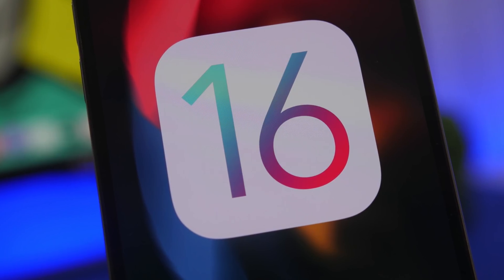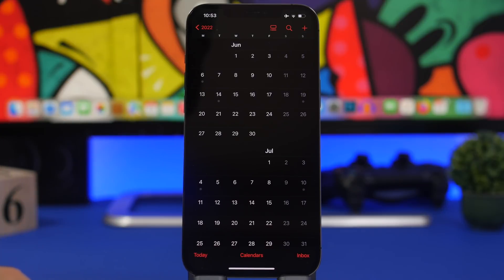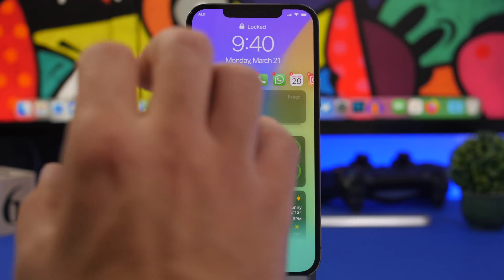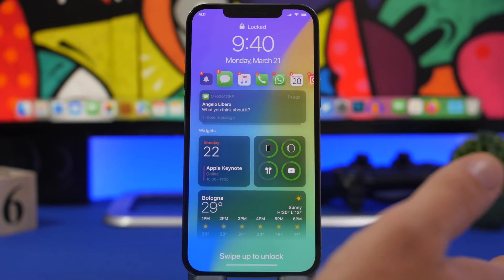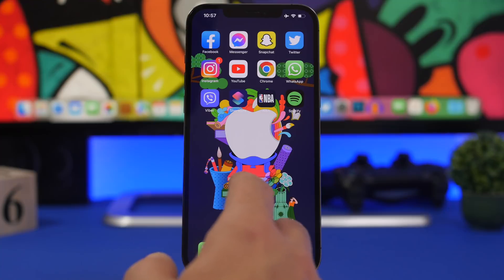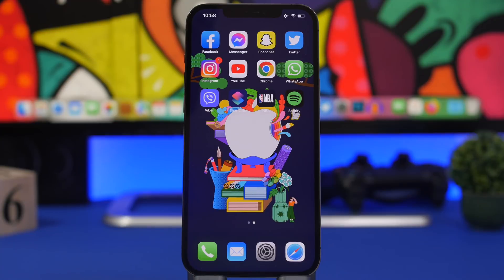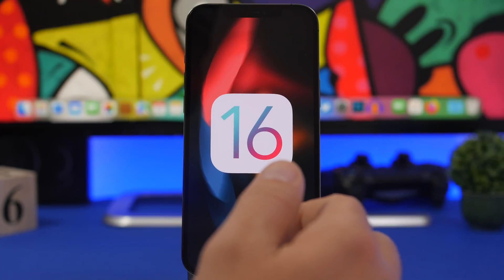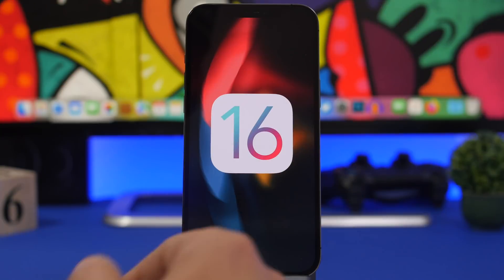iOS 16 LEAKED - Major Upgrades !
iOS 16 beta is less than 2 months away from being released and we finally have a report on the new iOS 16 features and changes. This is one of the first iOS 16 leaks.

The report regarding iOS 16 new changes and features to expect comes from Mark Gurman, a very reliable source regarding Apple stuff.

Intro 0:00
Hit the button 0:30
Release 0:41
Bad news 1:37
Good news 2:21
My expectations 5:00
Conclusion 6:19